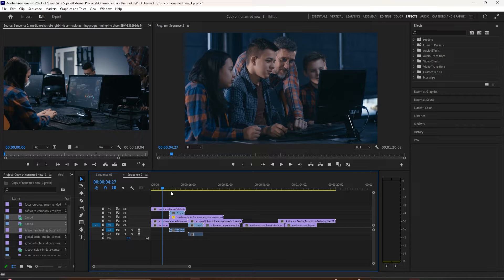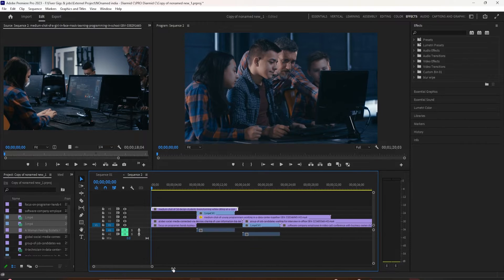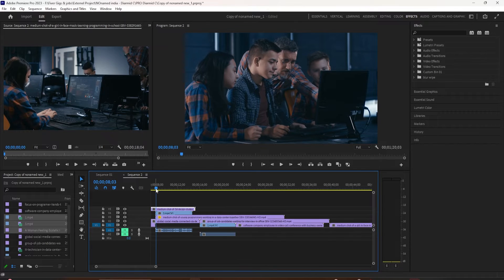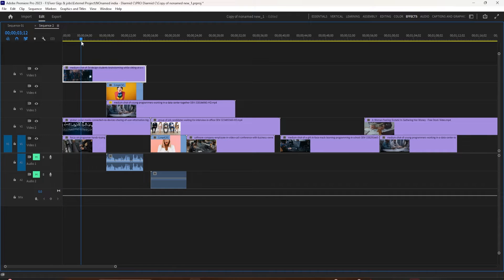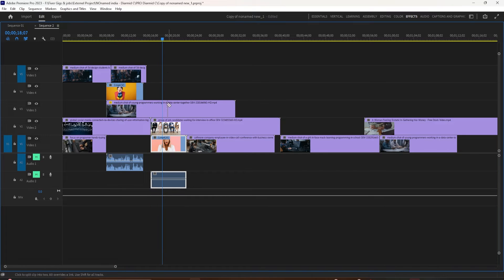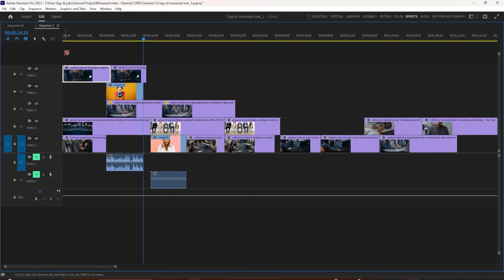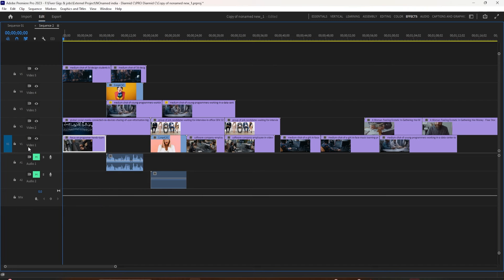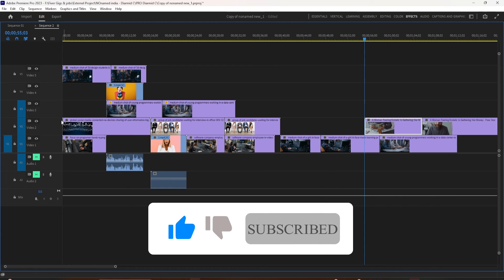Premiere Pro : How to Use Keyboard Arrow Keys